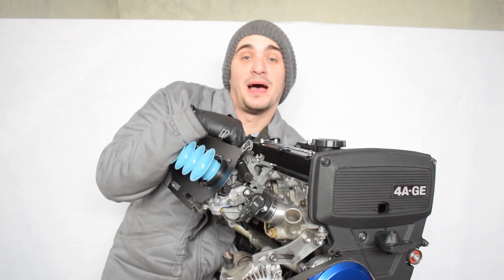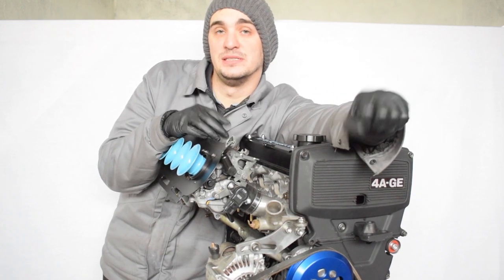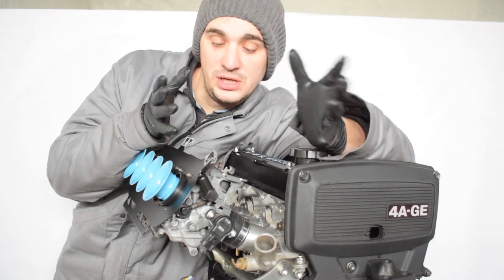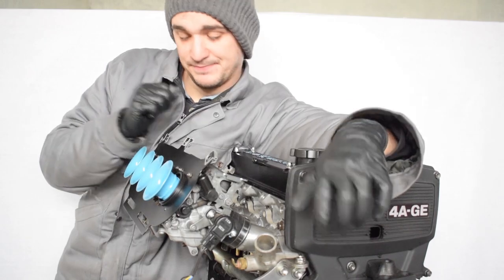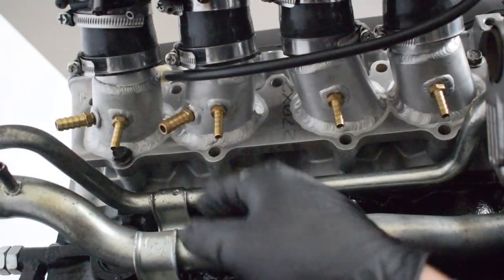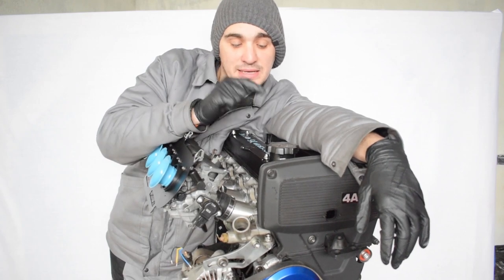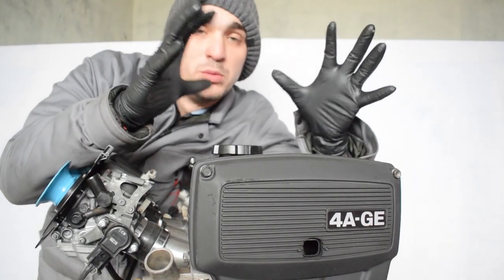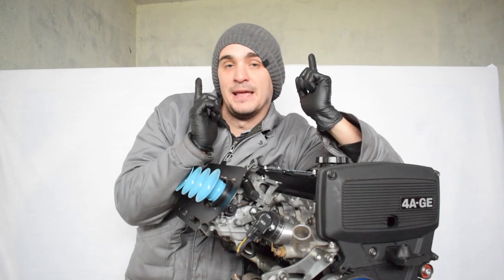Everything you wanted to know about my bike carb 4age engine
So here's a little video I decided to make to give you guys some overview of all the specs of my bike carb 4age since I got a lot of questions after posting my funkiest ever engine rebuild video.

So the video will cover everything you need to know about the carbs, jetting, velocity stacks, camshafts, pistons, compression, the head gasket, the block, the valve springs, and a lot of other aspects of the engine.